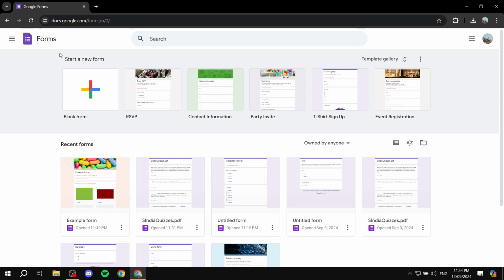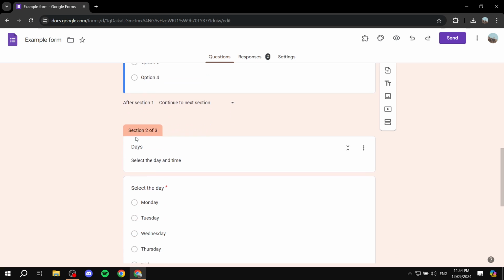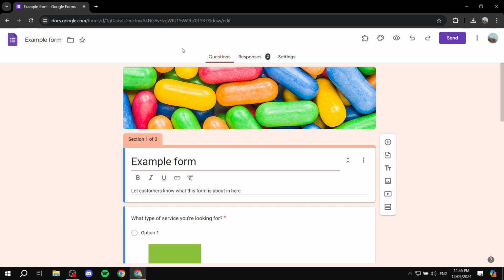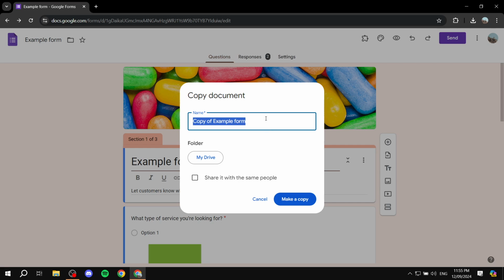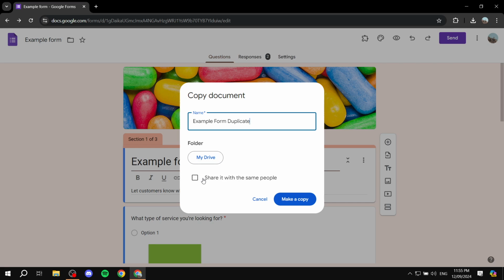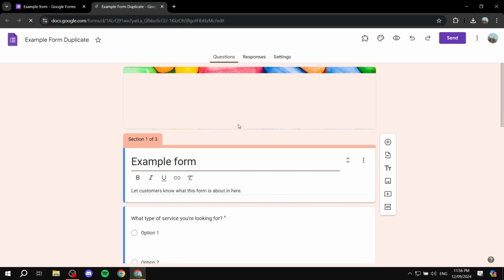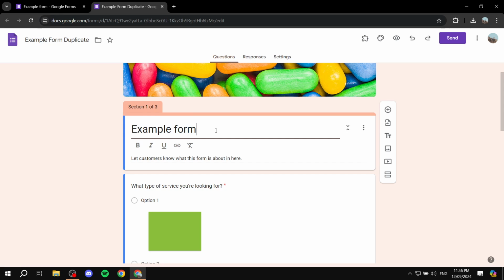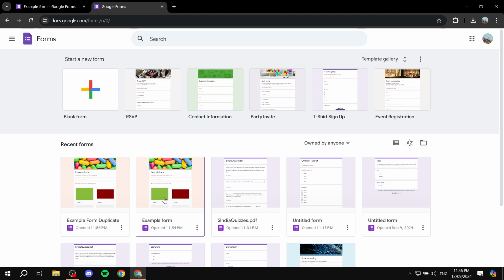How to Duplicate Google Forms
If you are looking for a video about How to Duplicate Google Forms, here it is!